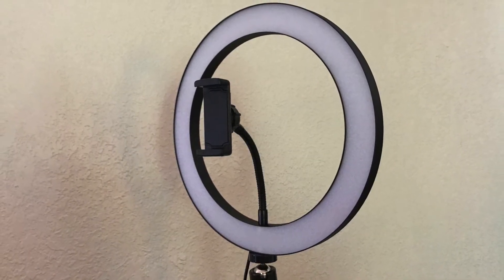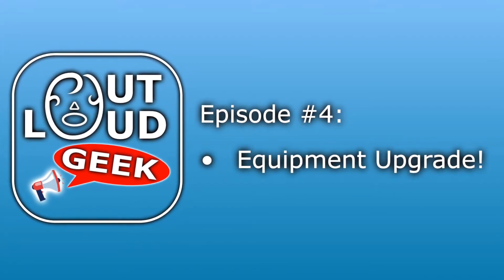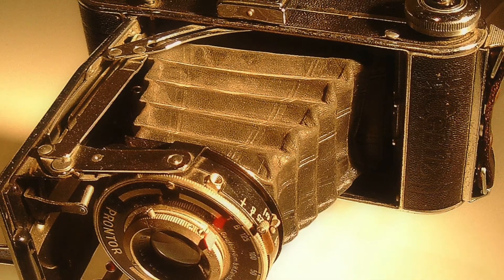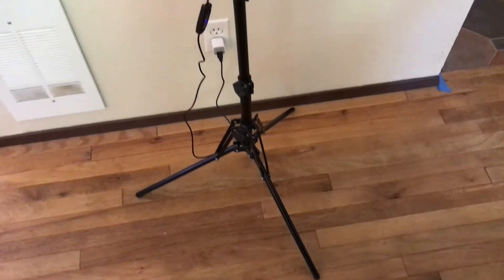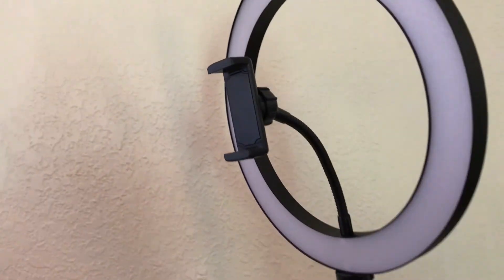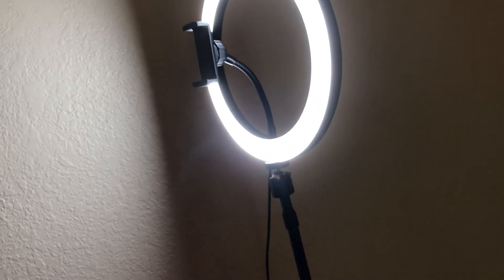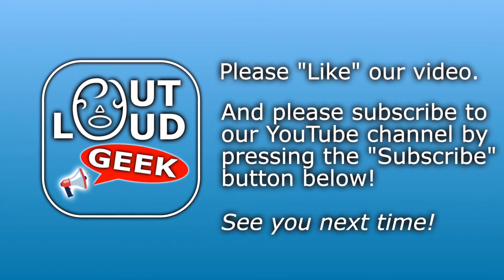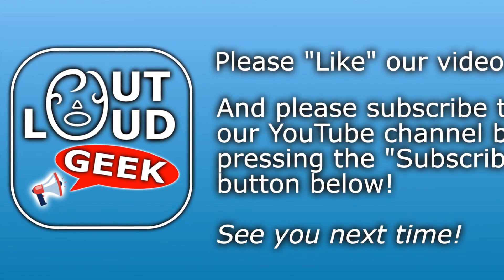OutLoudGeek Ep 4 Equipment Upgrade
We've obtained a small equipment upgrade to improve our video taking capabilities!